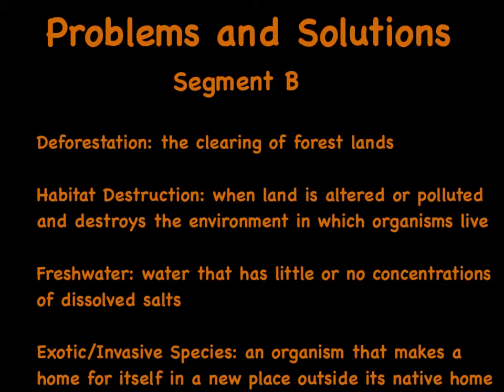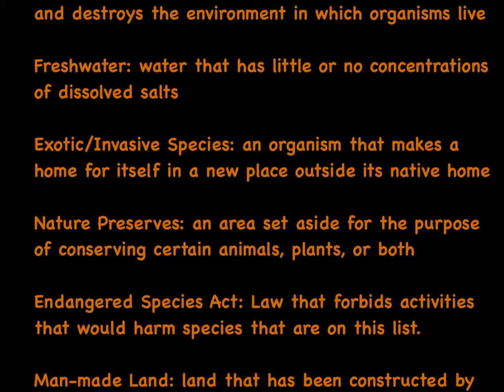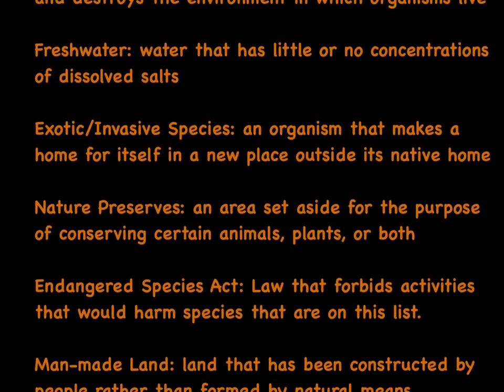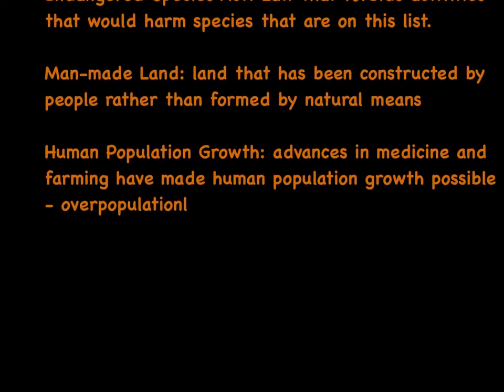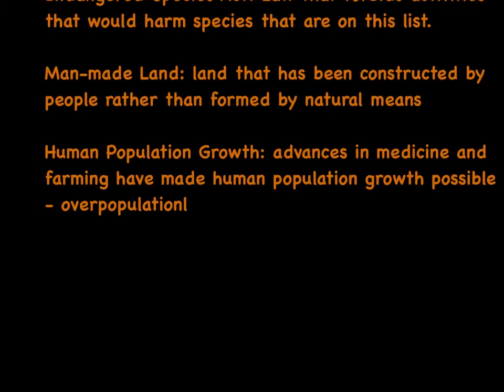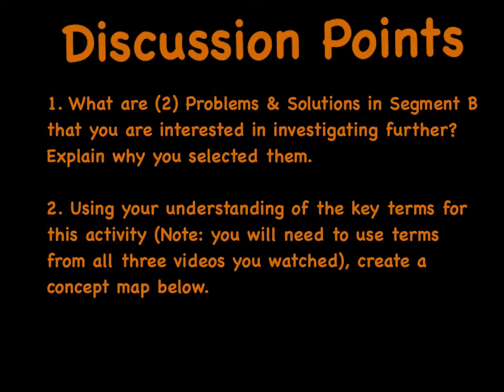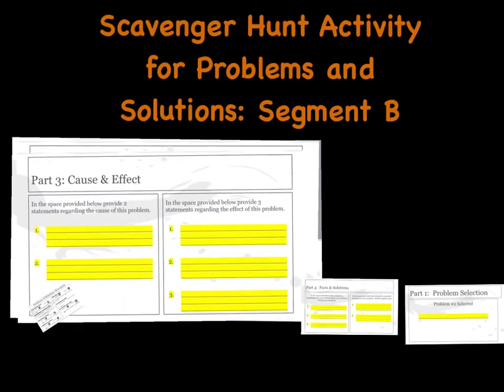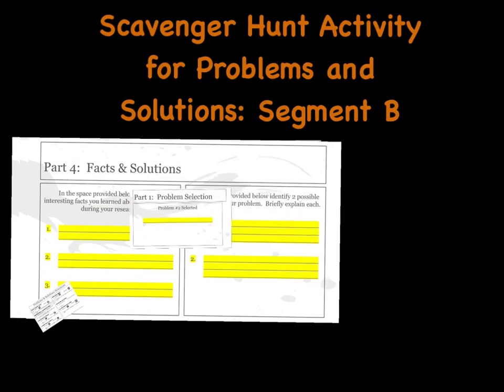Problems and Solutions - Segment B